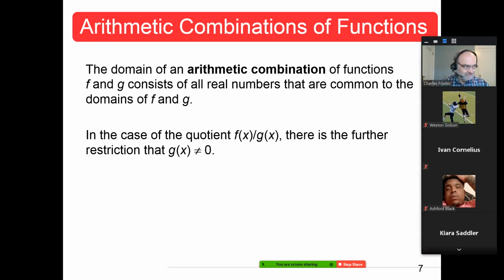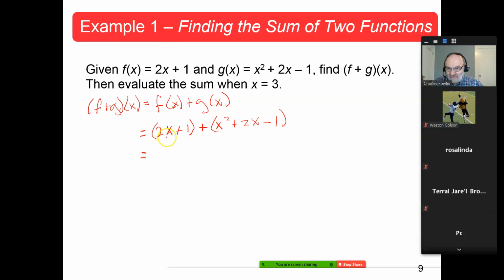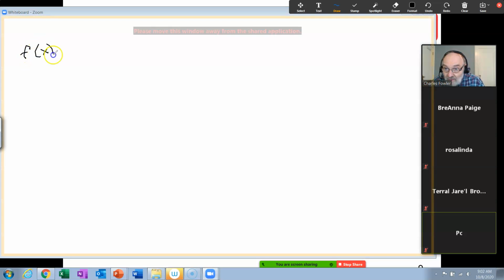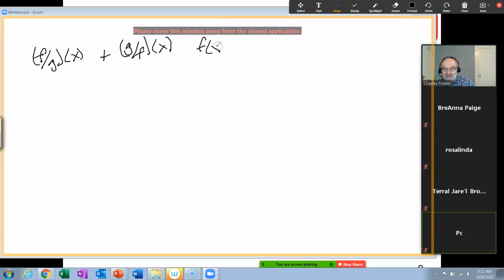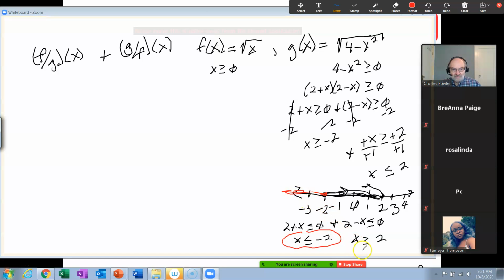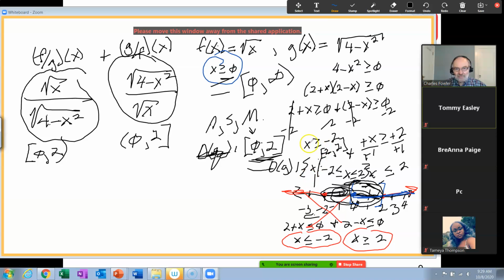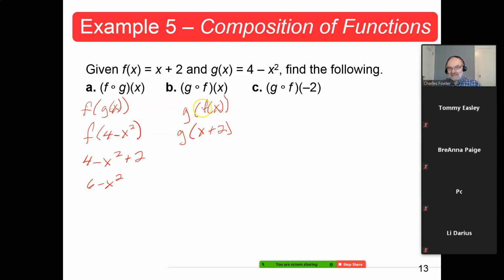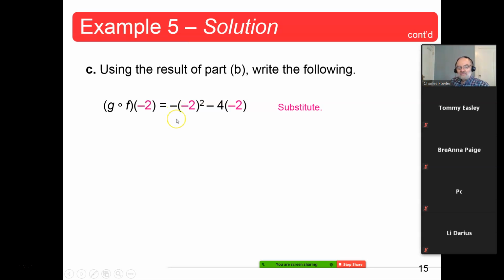MTH112 Section 1.8